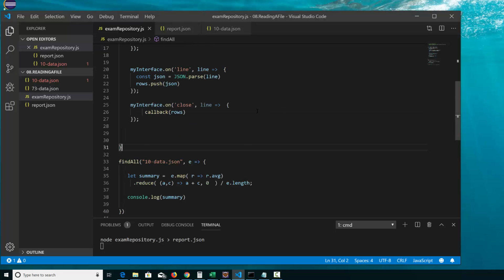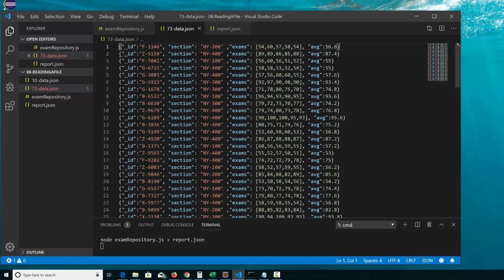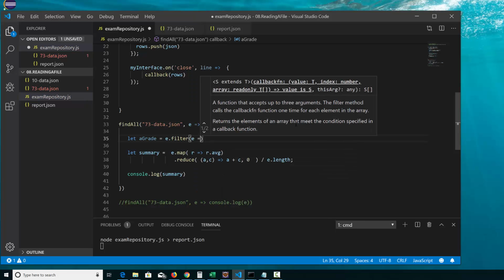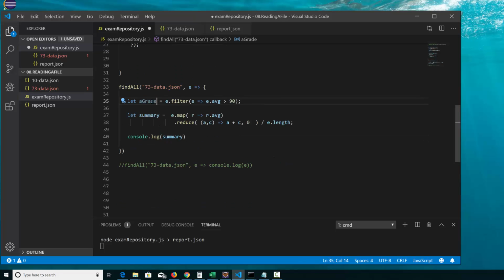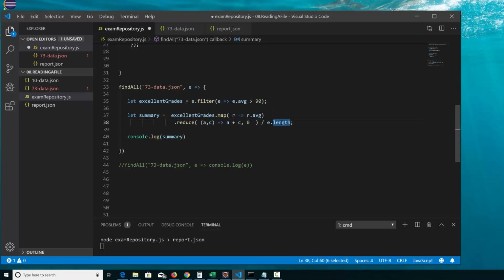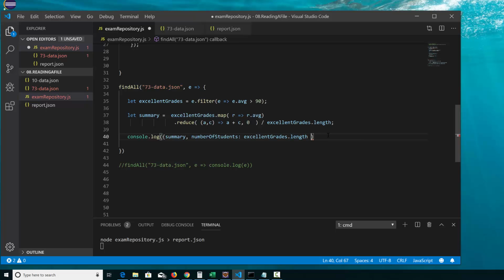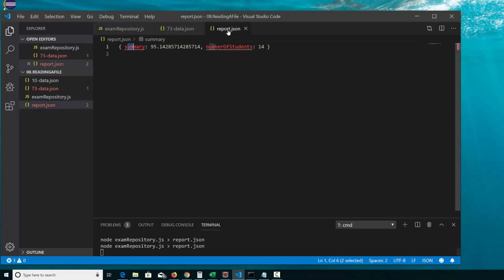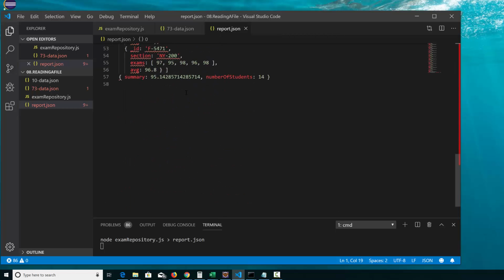Func 07 ReadingAFile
javascript reading a file